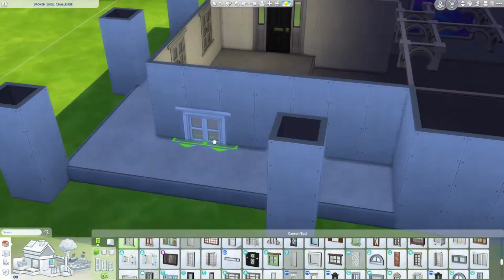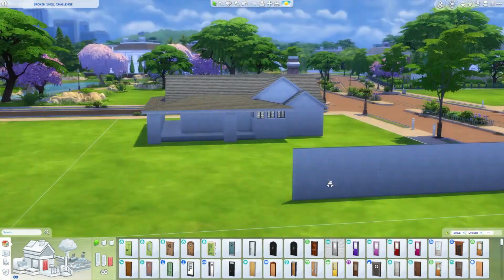ZefPieces Shell Part 1 \\ Speed Build \\ The Sims 4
Follow Zef EVERYWHERE!
♡ Sims Gallery: zefrineTTV

TWITCH SCHEDULE:
♡ Monday through Thursday at 5 PM CST/10 PM GMT
♡ Friday & Saturday: OFF
♡ Sunday at Noon CST/5 PM GMT